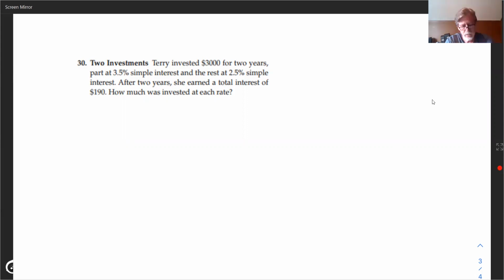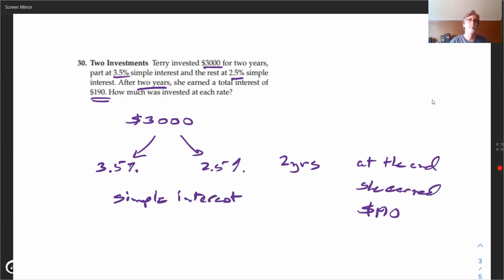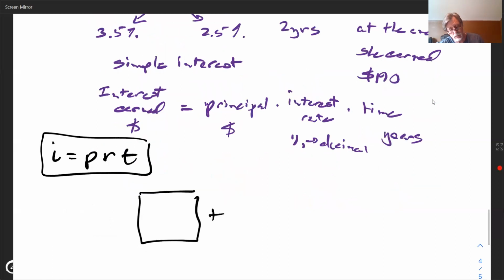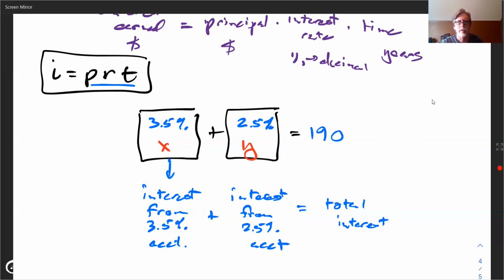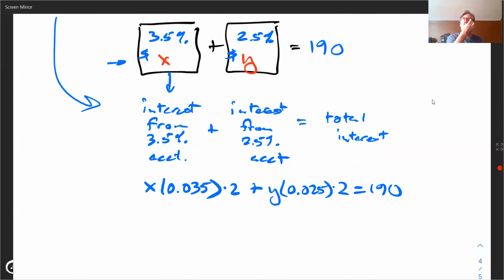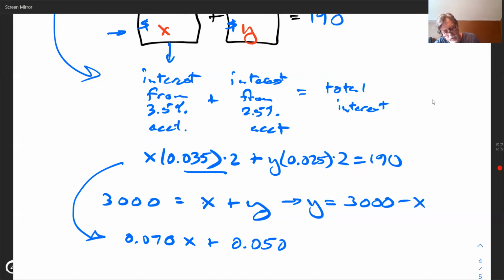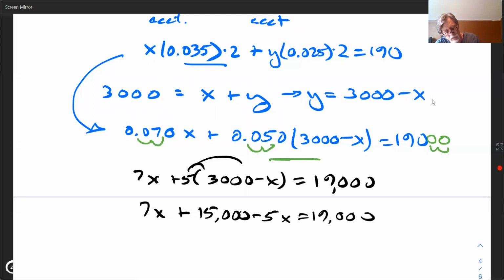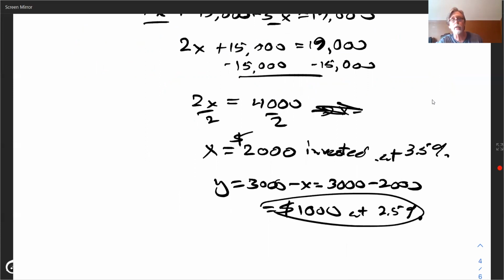An investment problem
an example of a simple interest problem and investing money in two accounts